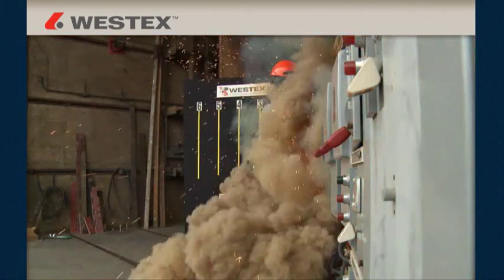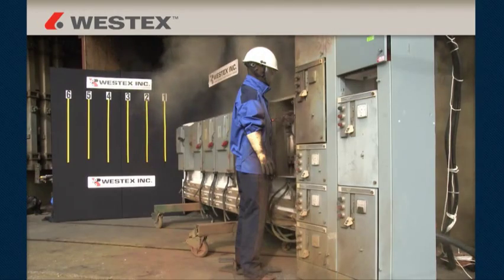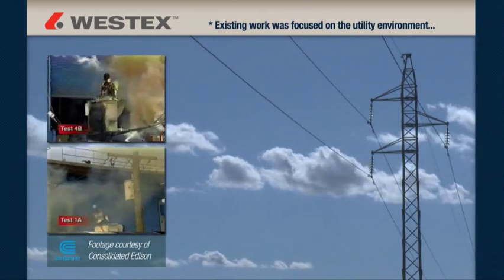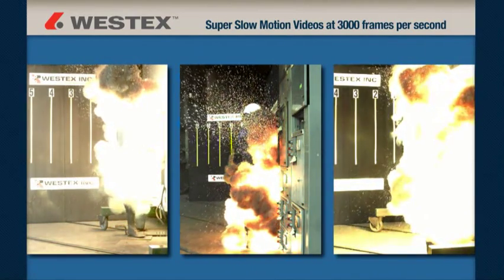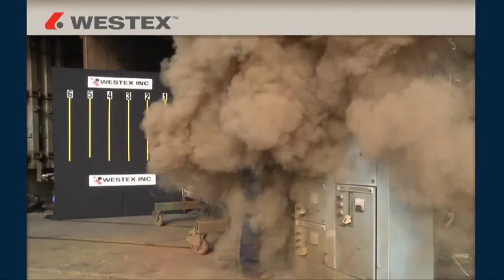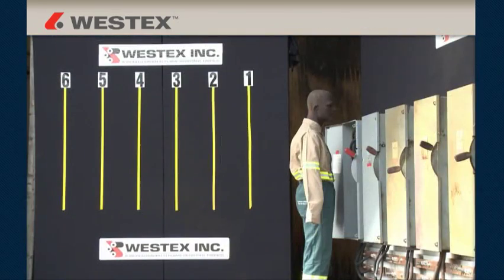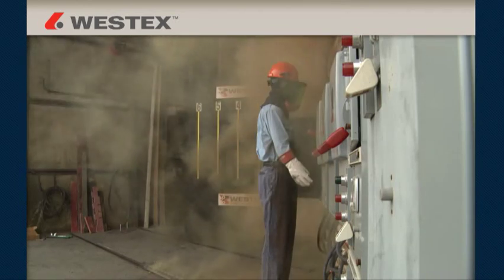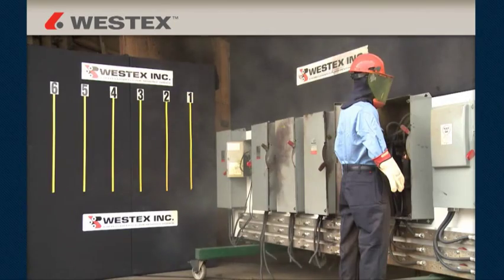ARC FLASH TESTING Overview / elektriks lysbue test overblik - Westex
Videoen viser en fænomenet lysbue, konsekvenser og hvordan forskellige former for påklædning kan medvirke til at reducere skaderne!

Movie shows arc flash developmen, consequences and how different kind og fabric can decrease the damages!